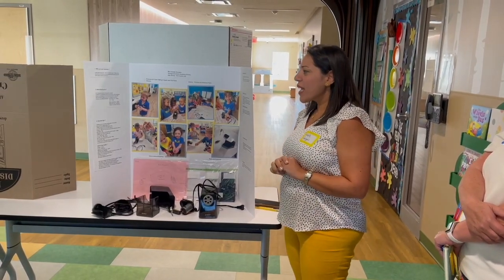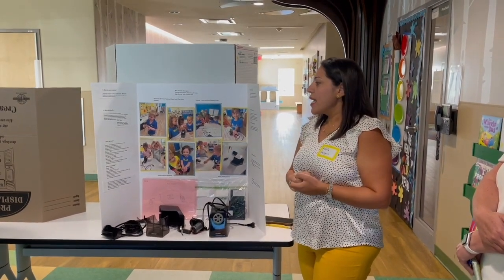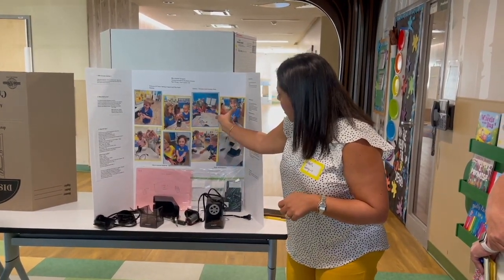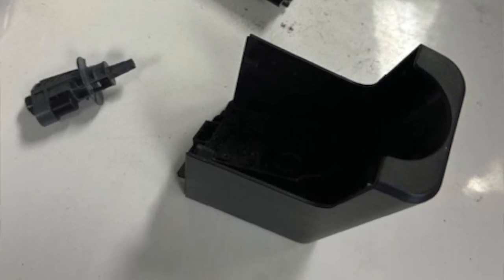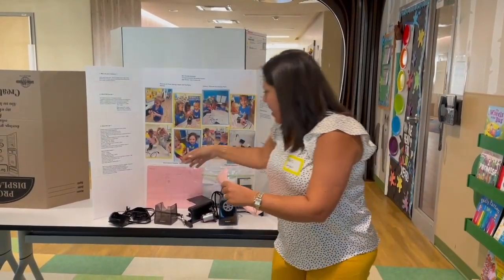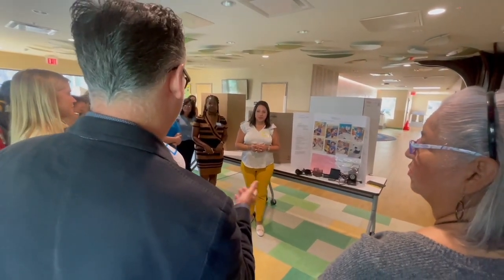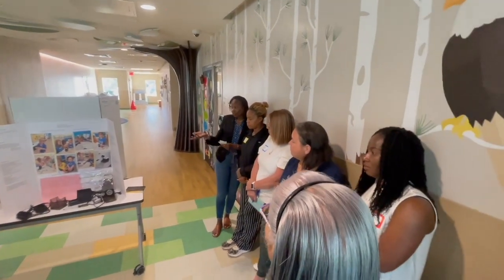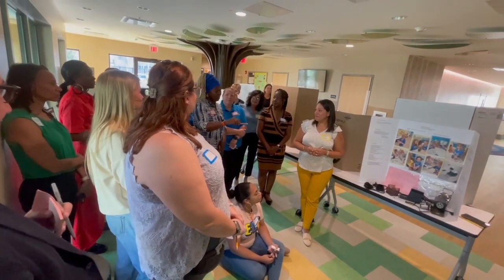🔧✨ From a broken pencil sharpener to a world of discovery!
Our PreK students, guided by Mrs. Violet, turned a simple malfunction into an incredible learning experience. They took apart the pencil sharpener, uncovering its inner workings and functions. This hands-on activity didn't just satisfy their curiosity—it taught them the value of inquiring and always asking questions. 🌟
Join us in celebrating these young innovators and the amazing Mrs. Violet for fostering such a nurturing and inquisitive environment! 💡❤️